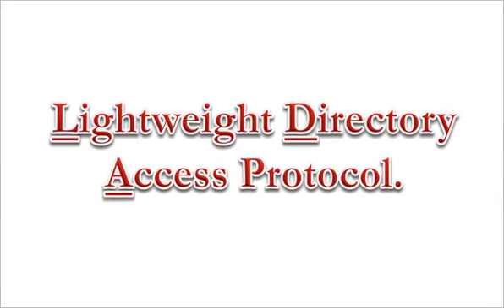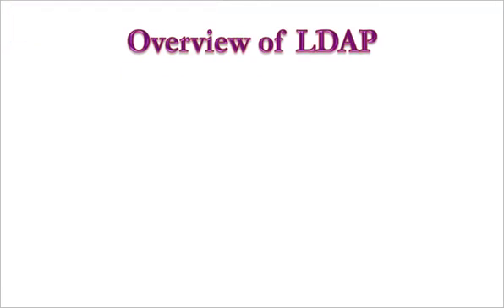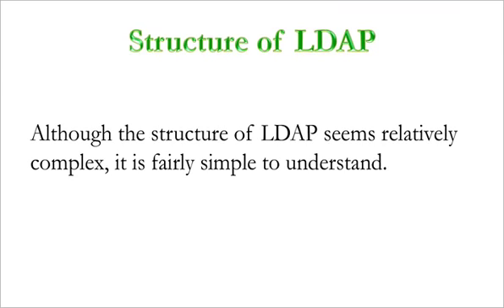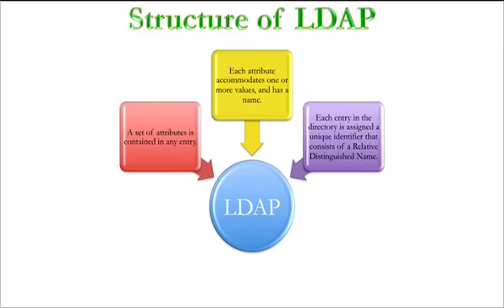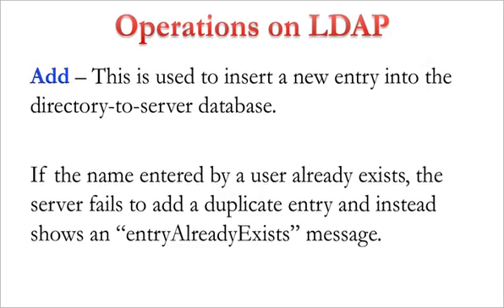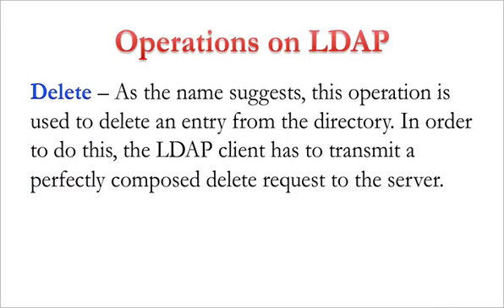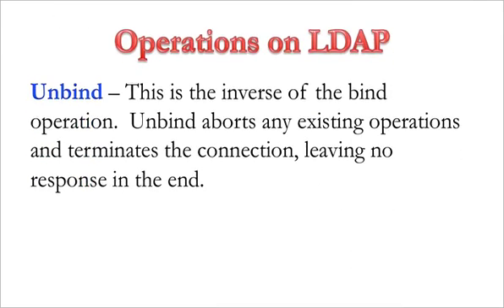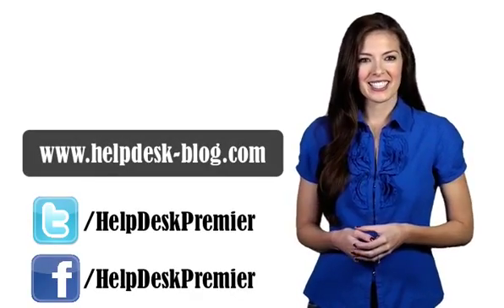What is LDAP?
LDAP stands for Lightweight Directory Access Protocol. It is an application protocol used over an IP network to manage and access the distributed directory information service.  This video gives you a high level overview of LDAP and some examples of software that utilize LDAP, such as Active Directory.

LDAP stands for Lightweight Directory Access Protocol. It is an application protocol used over an IP network to manage and access the distributed directory information service.  The primary purpose of a directory service is to provide a systematic set of records, usually organized in a hierarchical structure.

Overview of LDAP and Role of a Specialized Server

In order to commence an LDAP session, a client needs to connect to the server known as the Directory System Agent, which is set by default to use TCP port 389. After the connection is established, the client and server exchange packets of data. Basic encoding rules are used to transfer information between the server and client.

Structure of LDAP

Although the structure of LDAP seems relatively complex, it is fairly simple to understand. The basic structure is as follows:

• A set of attributes is contained in any entry.
• Each attribute accommodates one or more values, and has a name.
• Each entry in the directory is assigned a unique identifier that consists of a Relative Distinguished Name.

The server is capable of holding a sub-tree and it's children, beginning from a particular entry.  In addition, they may also hold brief references to other remote servers.  A client has the option of contacting other servers too.

Operations on LDAP

There are a plethora of operations that can be performed on the Lightweight Directory Access Protocol.  Here are some of the most prominent ones:

• Add -- This is used to insert a new entry into the directory-to-server database.  If the name entered by a user already exists, the server fails to add a duplicate entry and instead shows an "entryAlreadyExists" message.

• Bind -- On connection with the LDAP server, the default authentication state of the session is anonymous. There are basically two types of LDAP authentication methods - the simple authentication method and the SASL authentication method.

• Delete -- As the name suggests, this operation is used to delete an entry from the directory. In order to do this, the LDAP client has to transmit a perfectly composed delete request to the server.

• Compare and search -- Various parameters such as baseObject, filter, scope, attributes, typesOnly, derefAliasis, timeLimit and sizeLimit are used to perform both search and read operations, in addition to performing comparison functions.

• Modify -- This operation is used by LDAP clients to make a request for making changes to the already existing database.  The change to be made must be one of the following operations
1. Add (including a new value).
2. Delete (deleting an already existing value).
3. Replace (Overwriting an existing value with a new one).

• Unbind -- This is the inverse of the bind operation.  Unbind aborts any existing operations and terminates the connection, leaving no response in the end.

Real-time applications of LDAP

Email clients such as Microsoft Outlook employ some form of the LDAP database, although LDAP isn't used in its original form.  Infospace and ICANN are the most popular search-related services built on the LDAP platform.